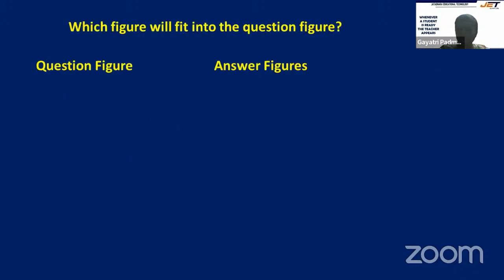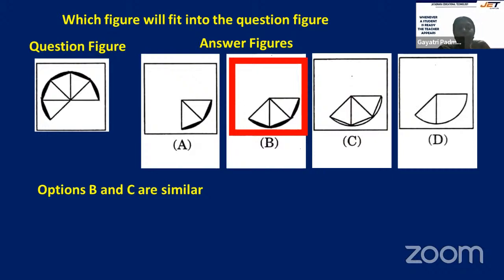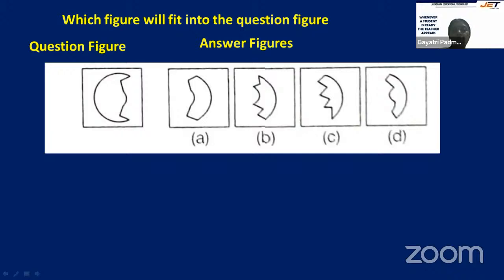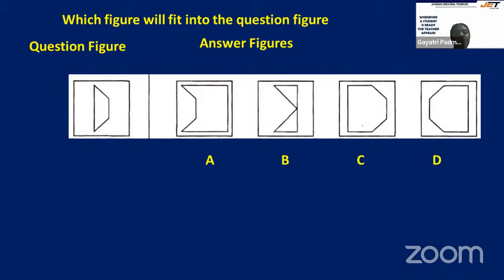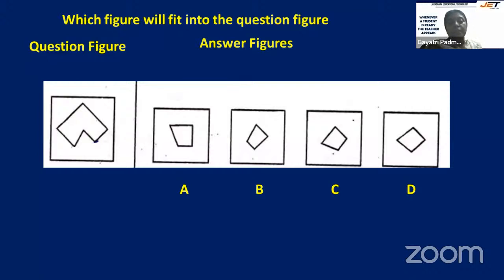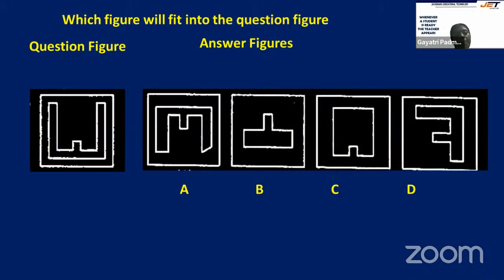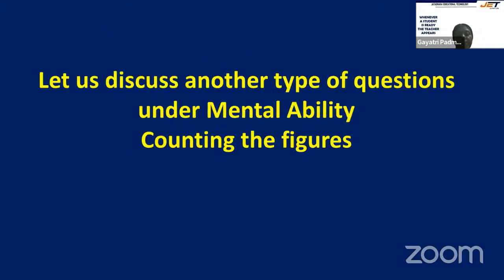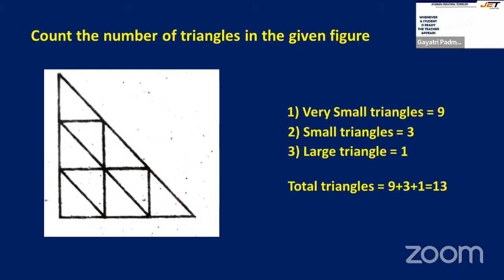DAY 13: NMMS COACHING 2024 || JATADHARA EDUCATIONAL TECHNOLOGY || 24.08.2024 || FITTING SHAPES